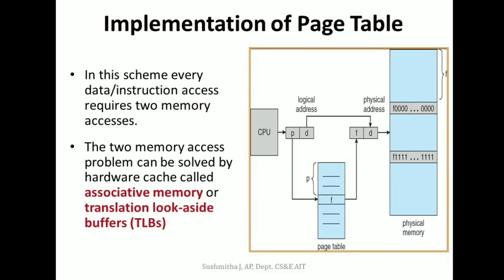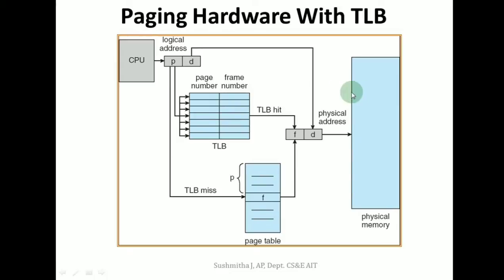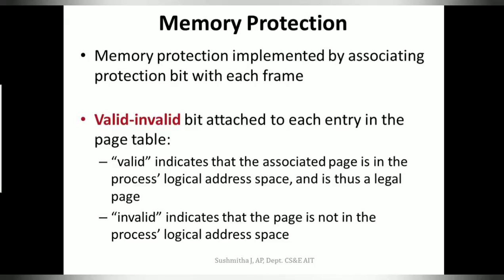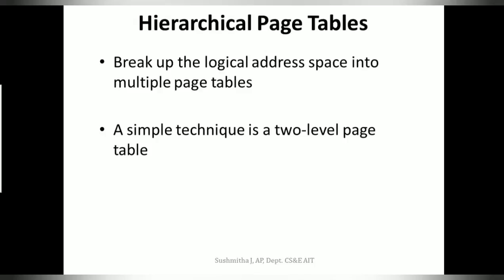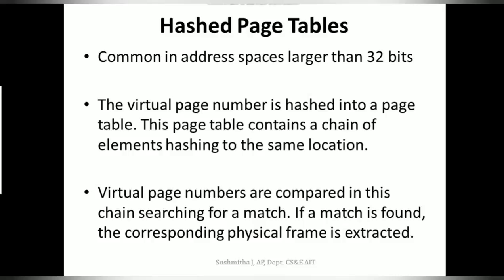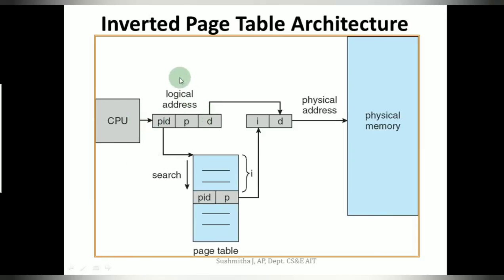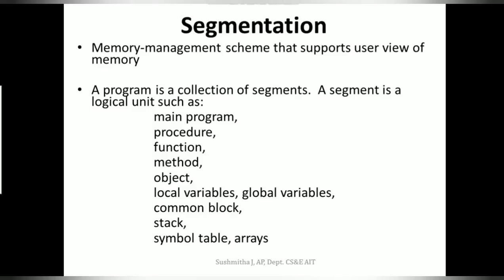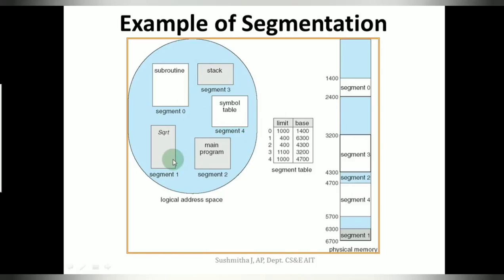Memory Management 3